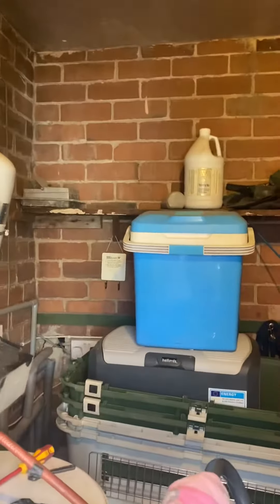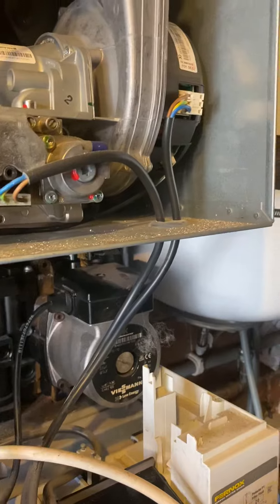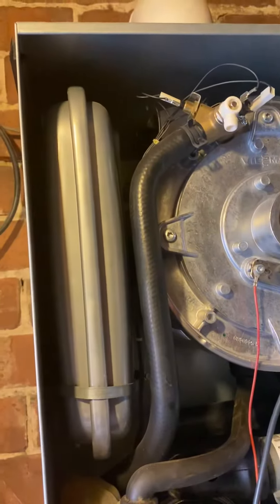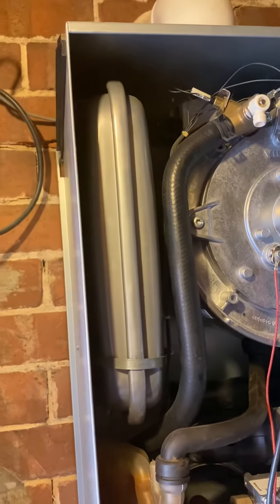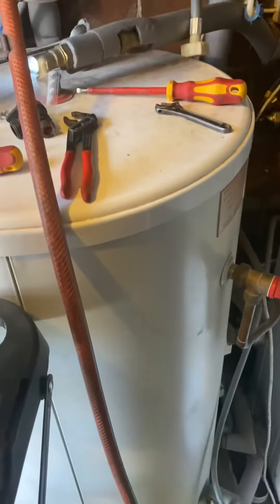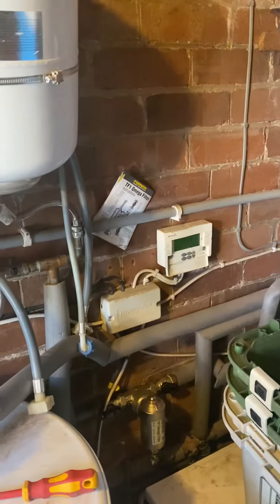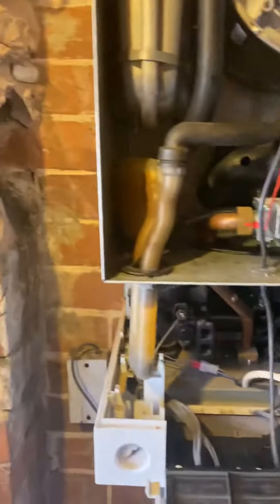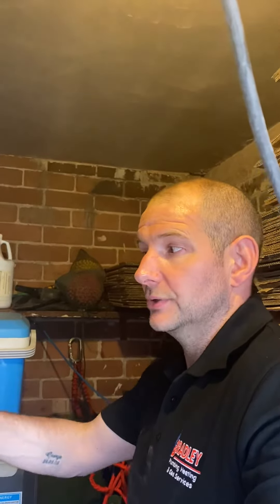Boiler pressure issues: replacing an expansion vessel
Here we show what’s effected within a Boiler if you are getting constant daily pressure drops and your radiators are vented of air. Installation of an expansion vessel.